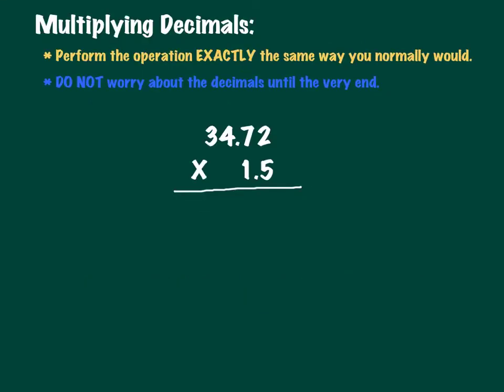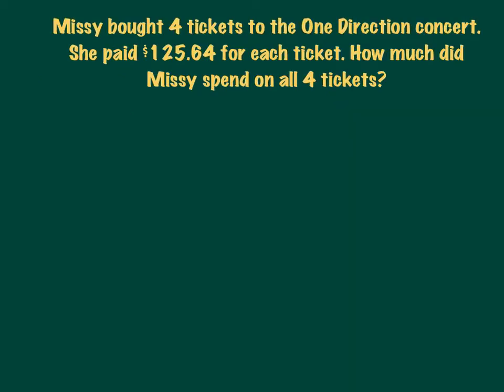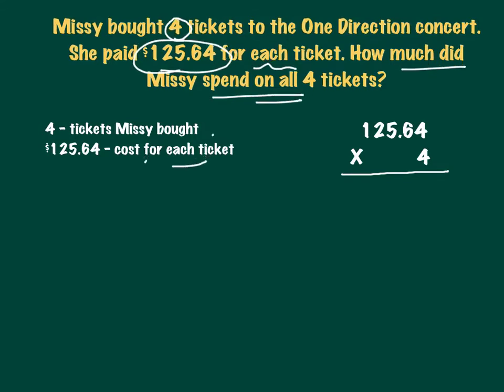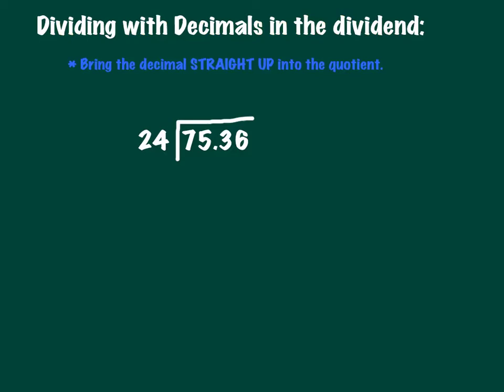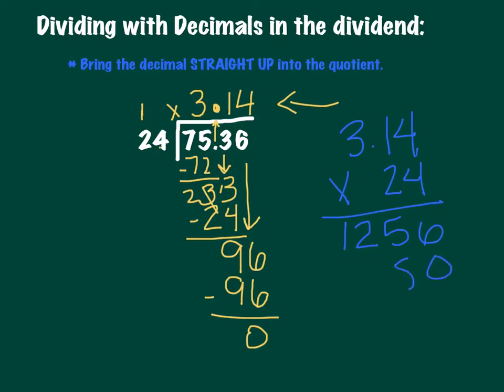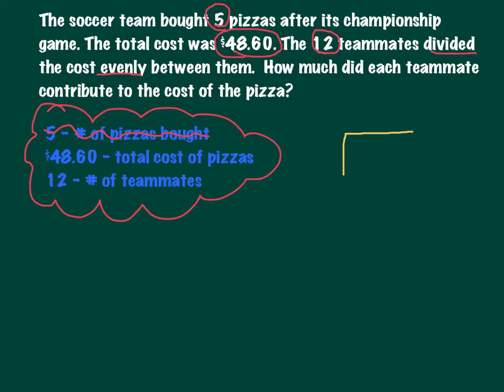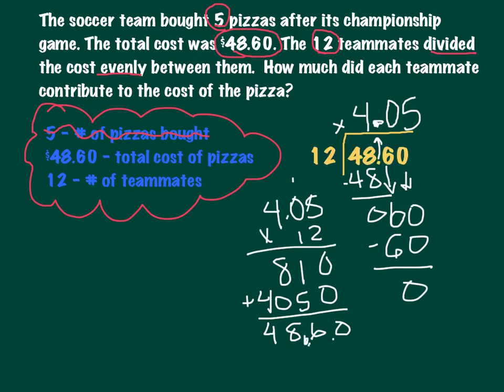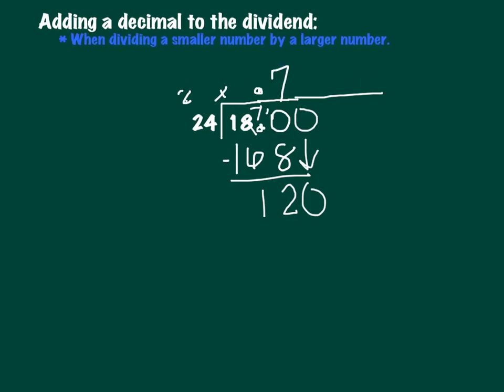Flipped lesson # 7